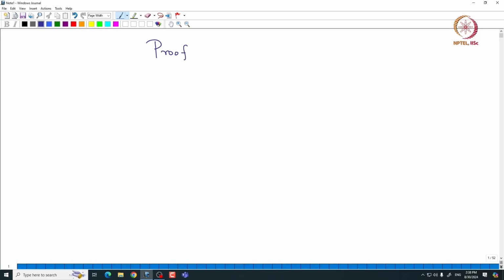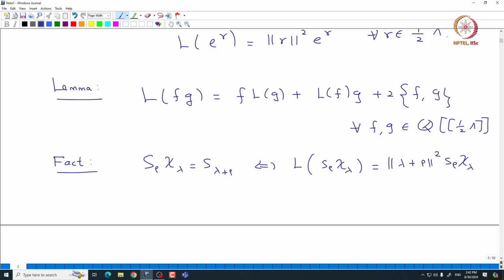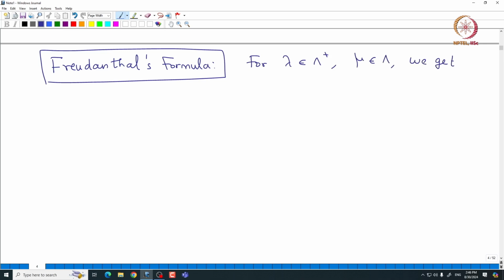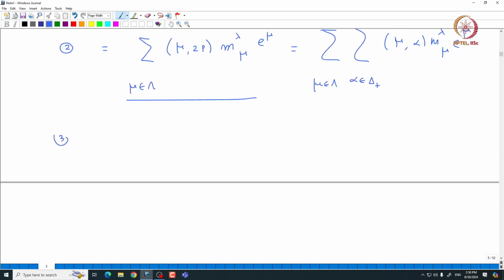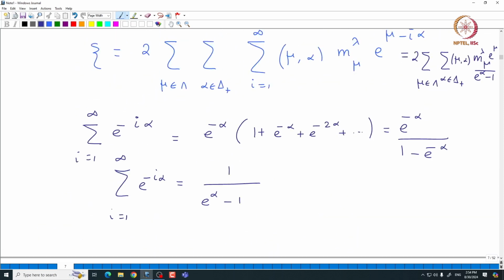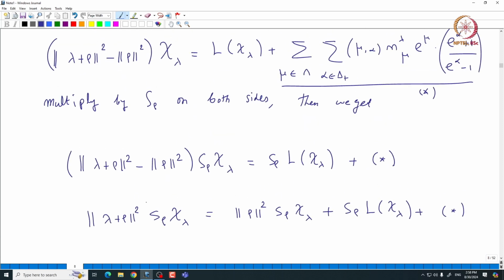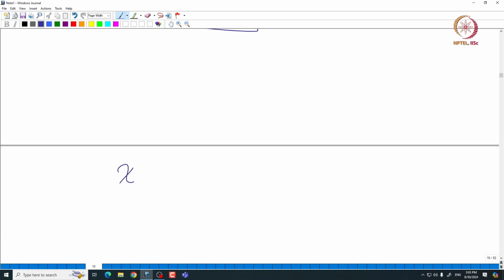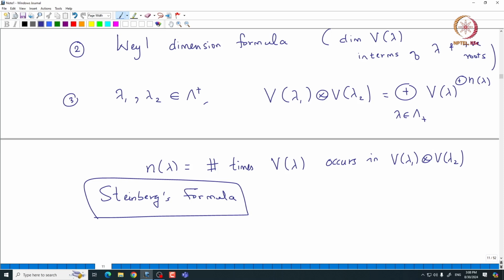Proof of the Weyl Character Formula